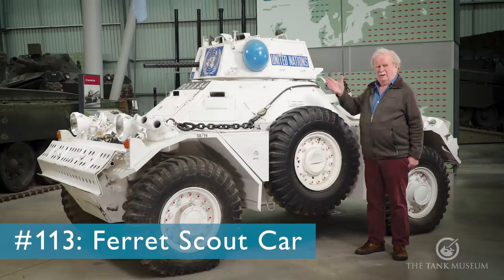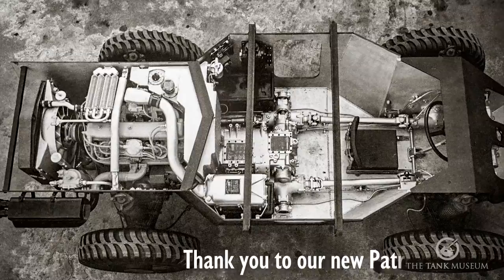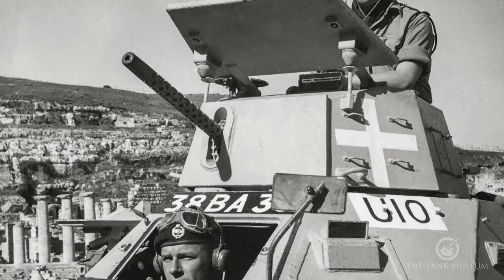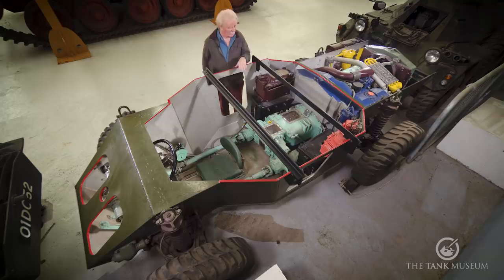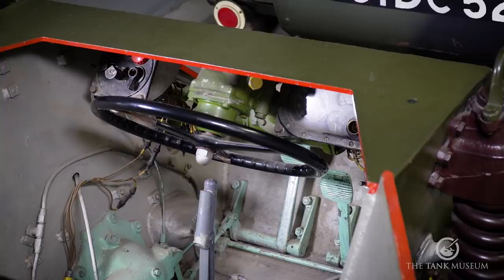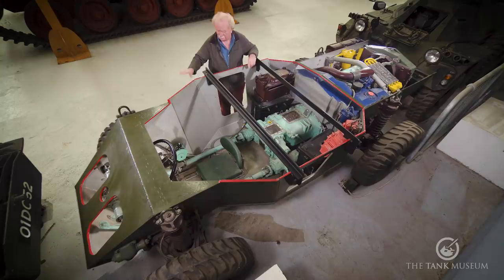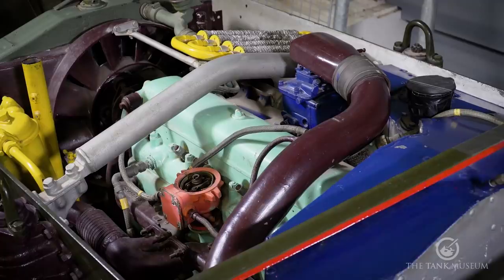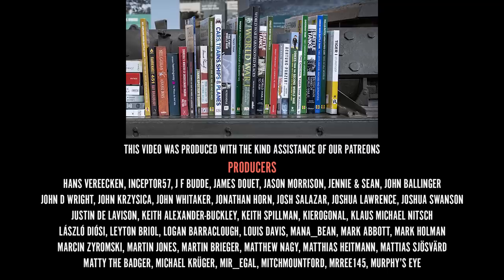Tank Chats #113 | Ferret Scout Car | The Tank Museum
Tank museum Historian David Fletcher discusses the Ferret Armoured Car, also commonly known as the Ferret Scout Car. Built between 1952 and 1972 by Daimler, the Ferret was pressed into service in a reconnaissance role and saw service with the British Army, RAF and multiple commonwealth countries throughout its service life.